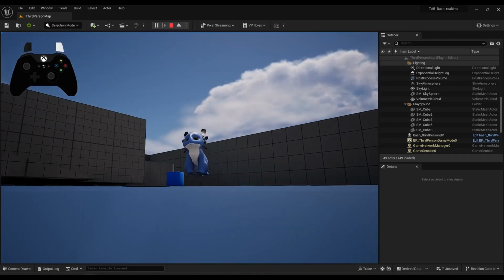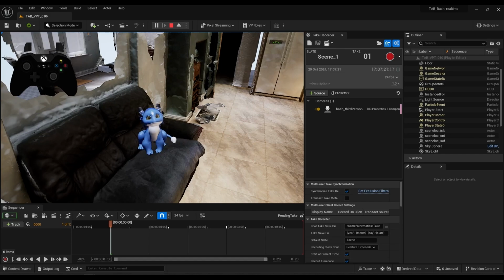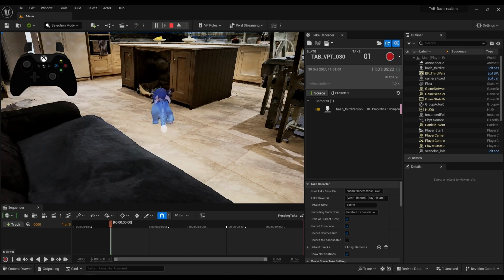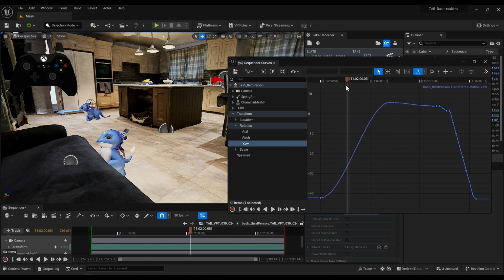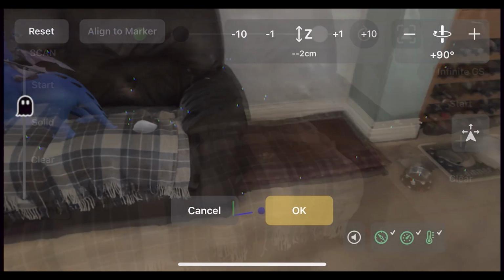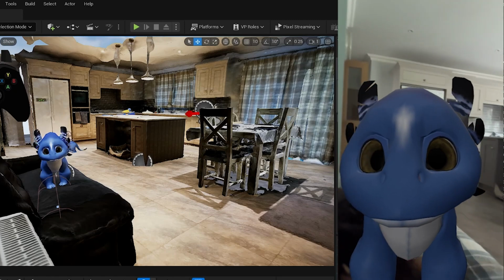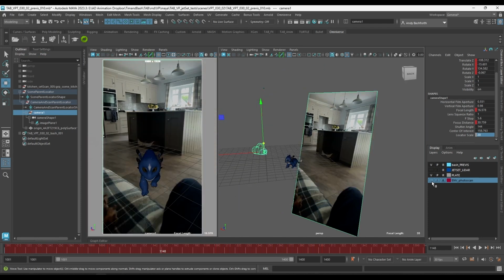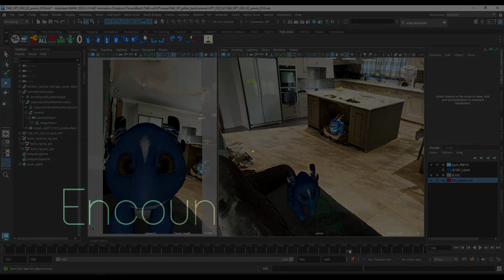Behind the Scenes of Our Real-Time Previs Pipeline | Tim & Bash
Take a look at how we bring characters to life using cutting-edge virtual production tools in In this behind-the-scenes walkthrough.

Using Unreal Engine, Bash becomes a fully controllable digital actor, operated with a game controller to record natural, improvisational takes. Our photogrammetry-based virtual set is aligned with the real-world environment using LiDAR and JetSet Cine’s AR tools — allowing us to frame shots and film Bash in-camera, complete with real-time tracking.

All of this data flows into Maya, where it forms the foundation of our layout scenes ready to go into our animation pipeline. This is how we’re this is how we’re reimagining pre-vis and layout with immersive tools to turn animated characters into digital actors.